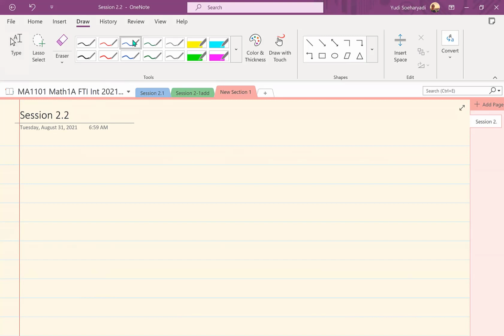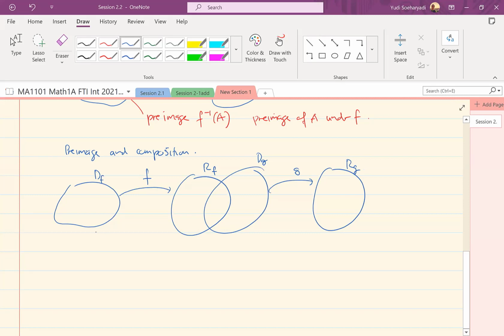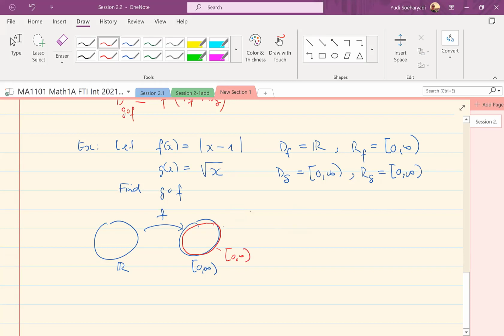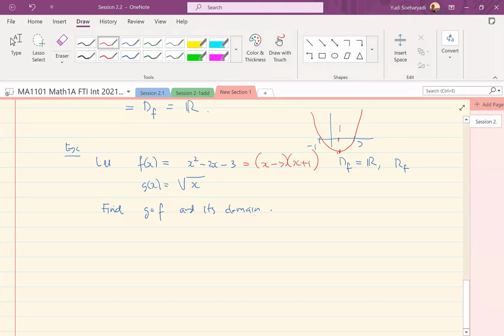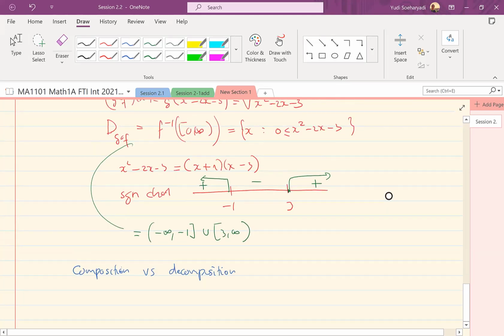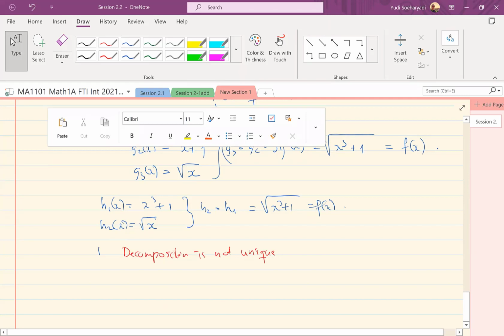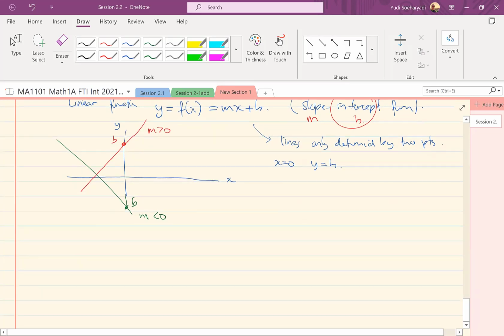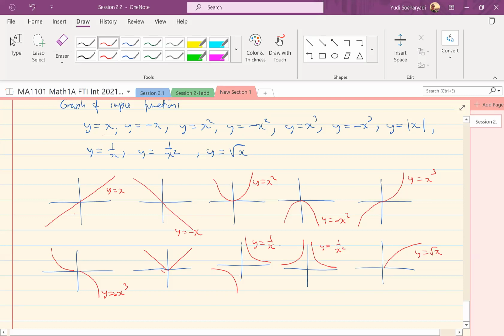MA1101 Math 1A (English) Session2 2A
We cover compositions of functions, functions and graphs, graph transformations, parity